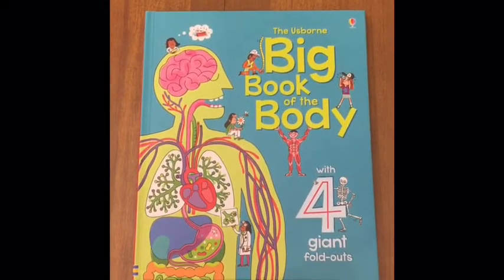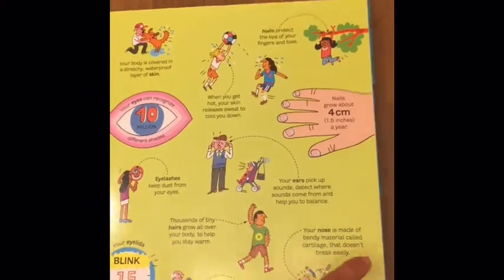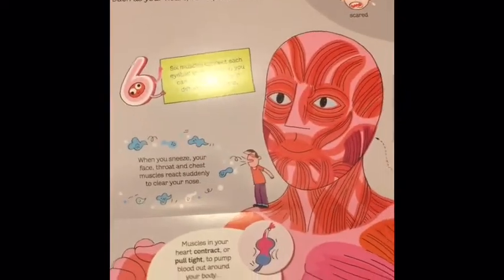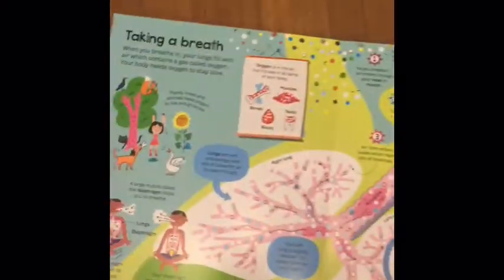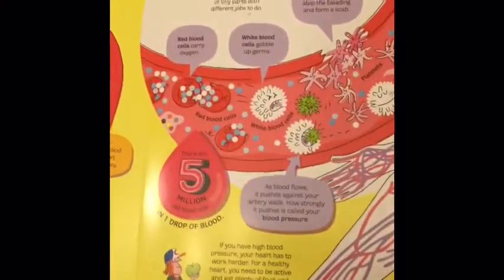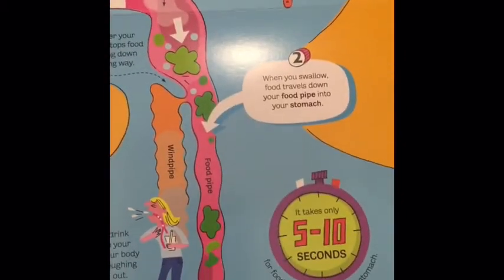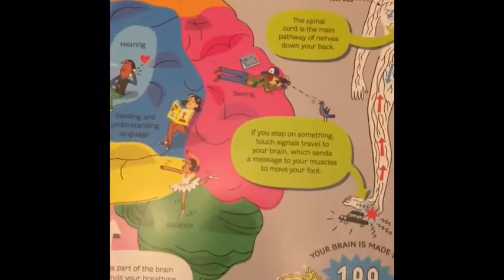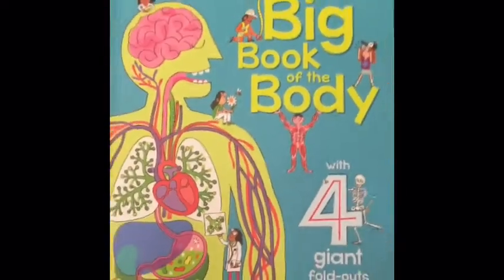Usborne Big Book of the Body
Discover how your body works!